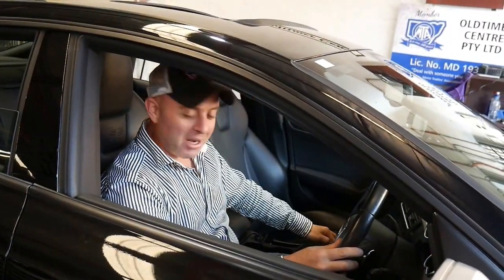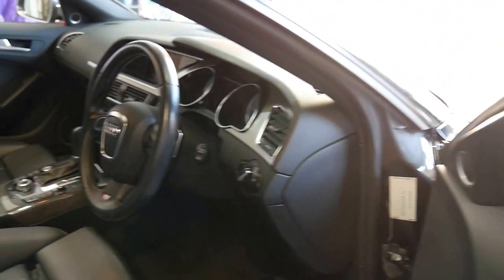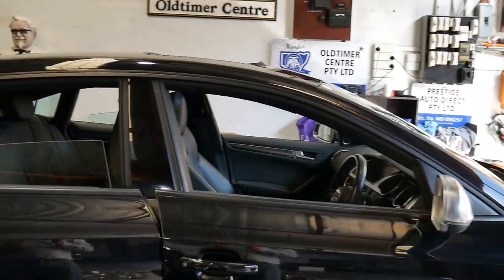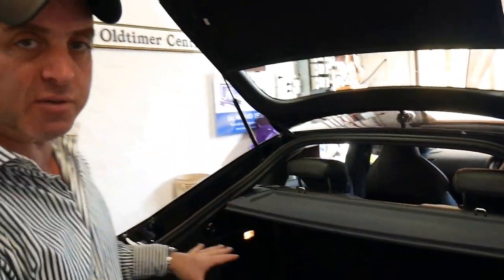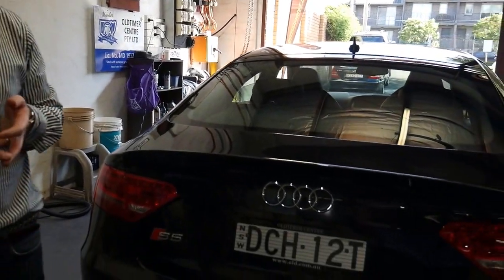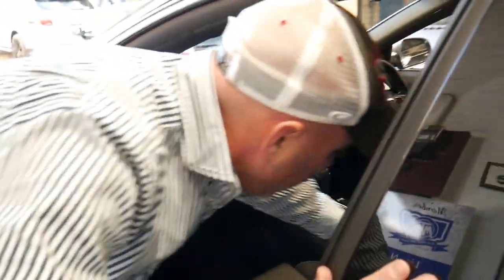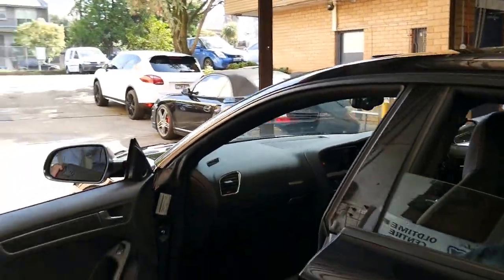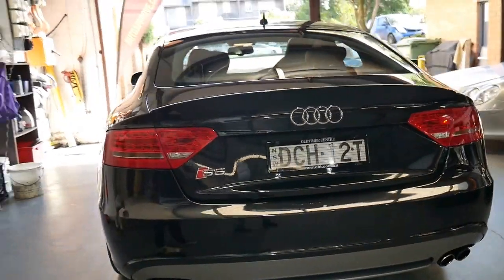2010 Audi S5 Quattro with 85,0000 klms